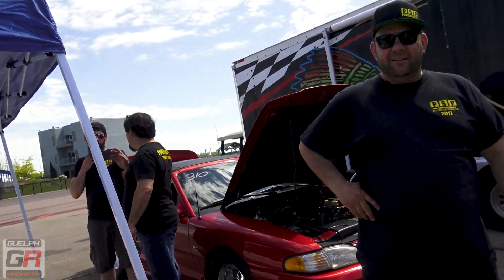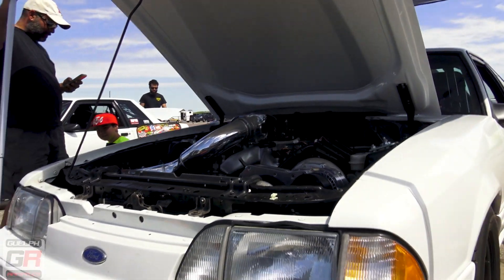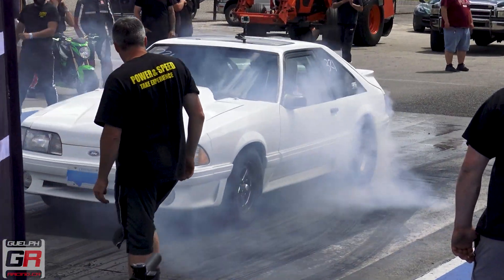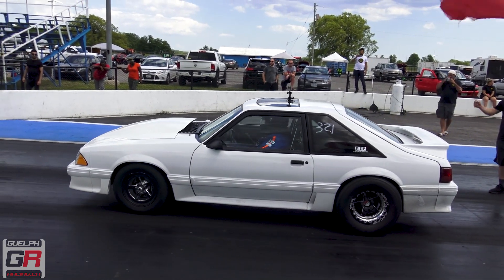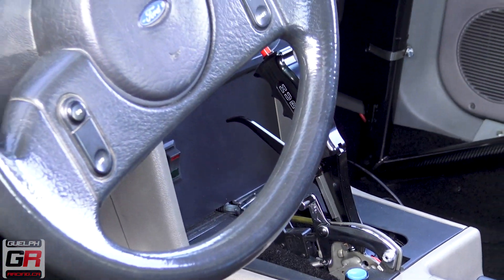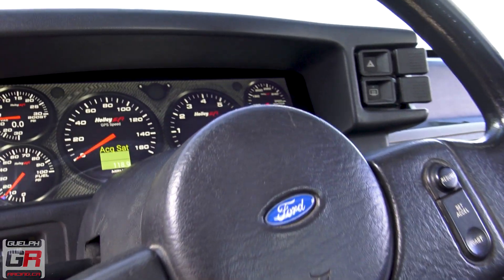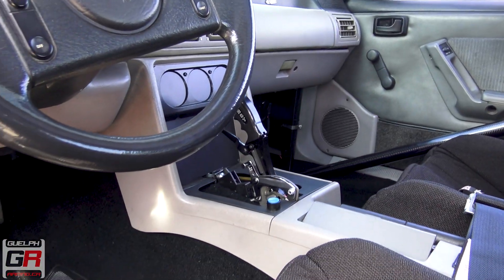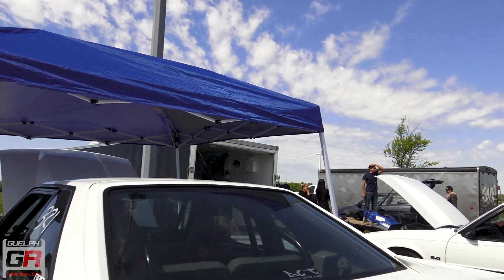8 Second GT -- 100% STREET CAR!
- Check out this brand new build! A 1988 Ford Mustang GT Featuring a 351ci V8 with a ProCharger F-1R.
This car was built over the winter and is 100% a fully street legal car. Daily driven at times.
The goal for this car was to break into the 8s in full street trim, and the mad scientists over at "PSP Performance" made it happen!

- Follow the owner on Instagram: @jomama88fox

★  Formerly known as "GuelphRacing" (est.2001)